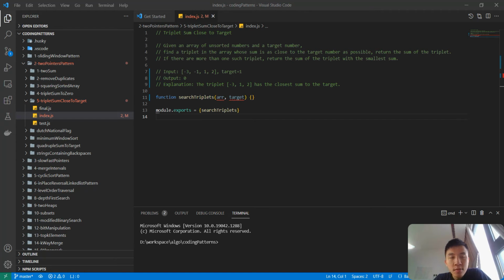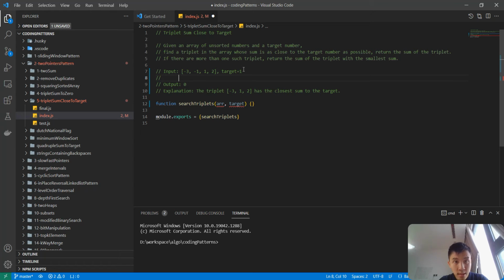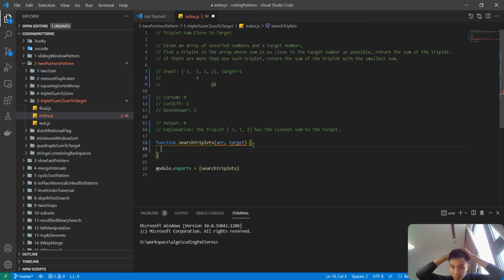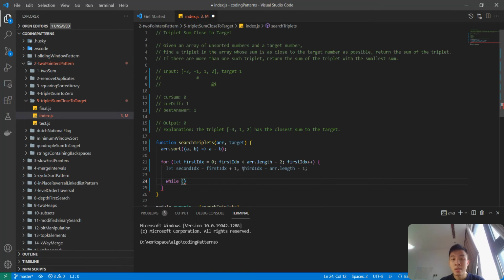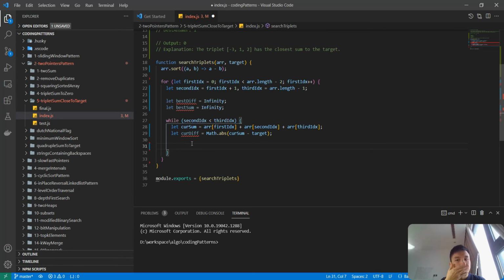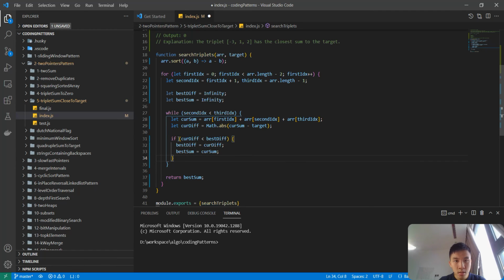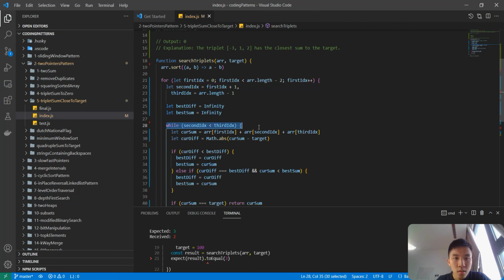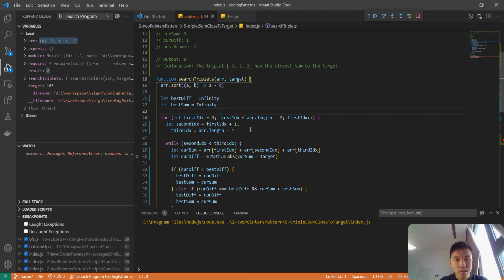Two Pointers 5: Triplet Sum Close to Target